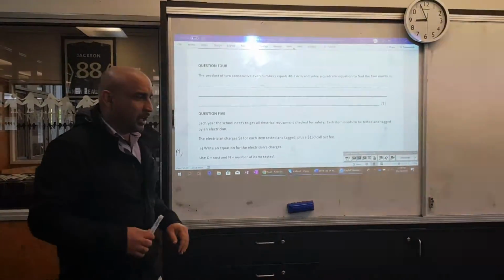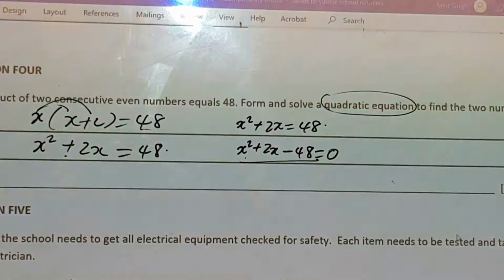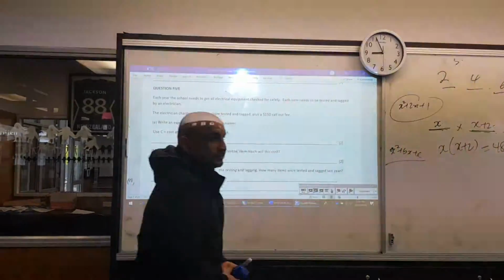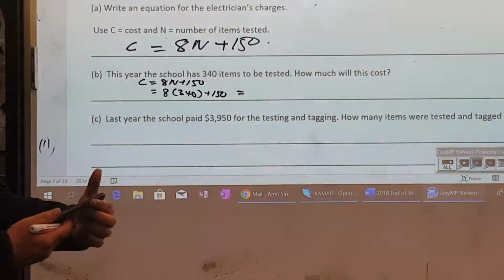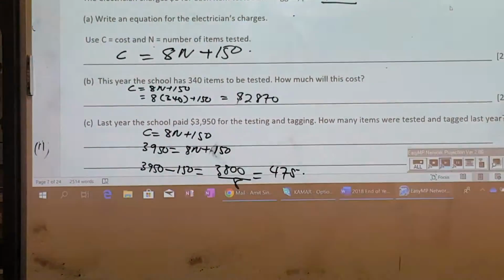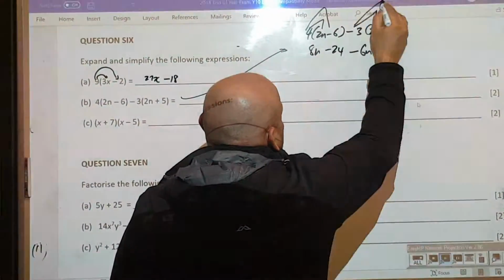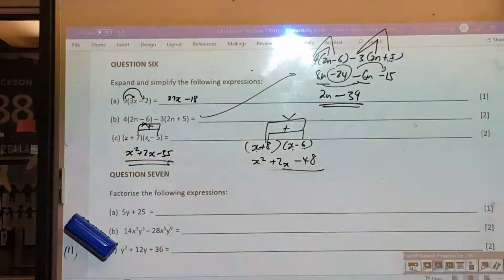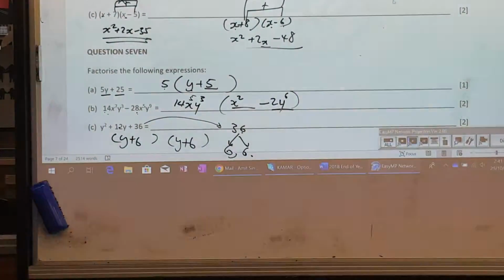End of the year Revision, year 10 algebra continued